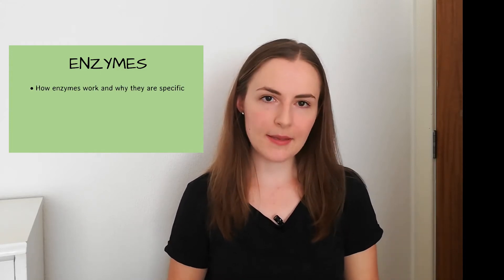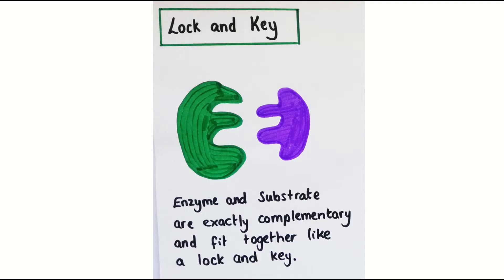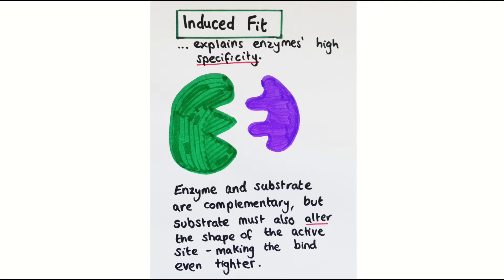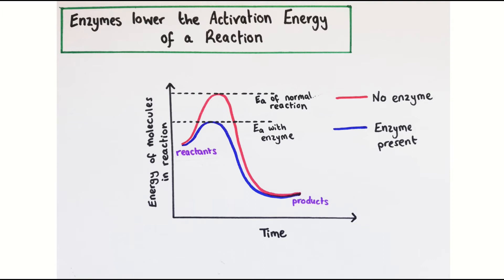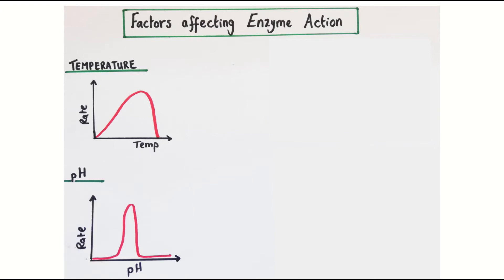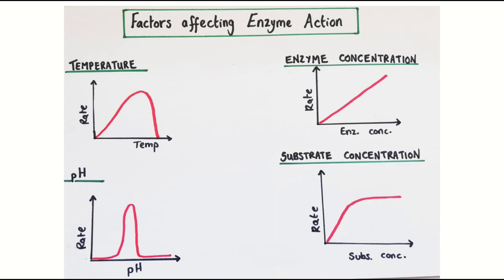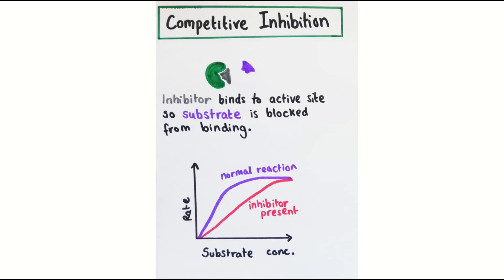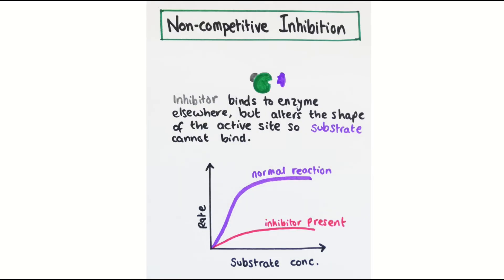Enzymes | A Level Biology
Revise enzyme specificity, factors affecting enzyme activity and enzyme inhibition.

This video is relevant for:
AQA A Level specification Topic 1
OCR A Level specification Module 2